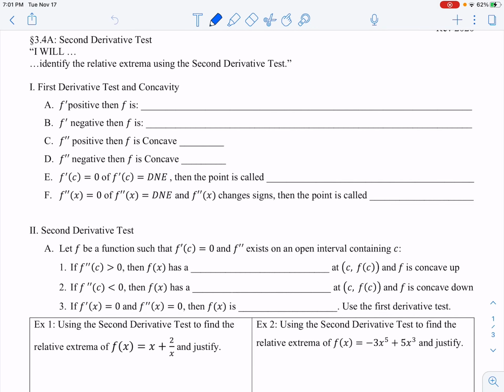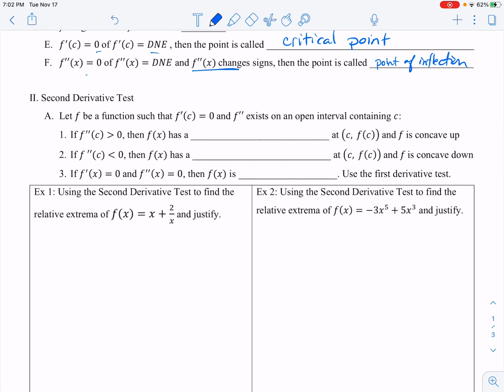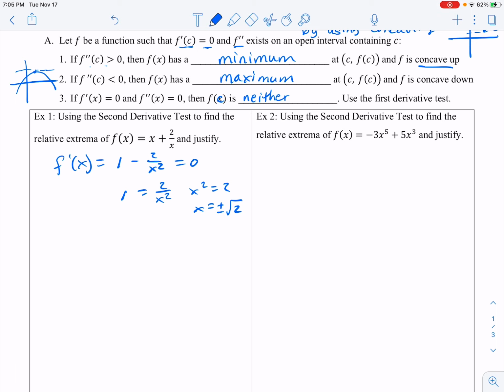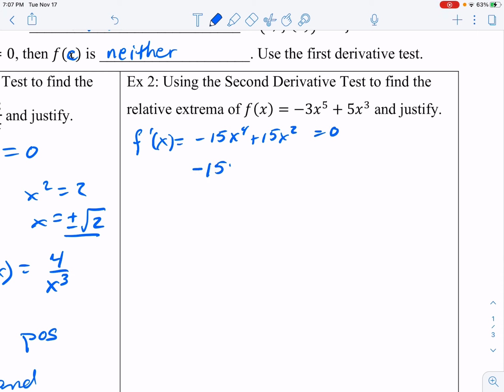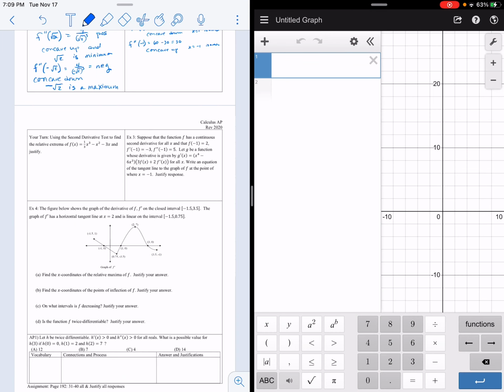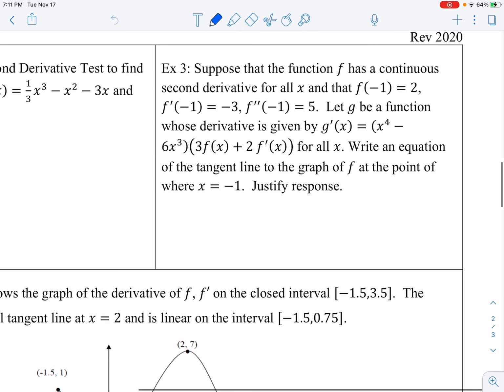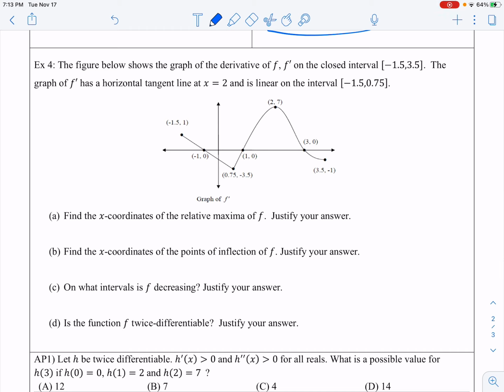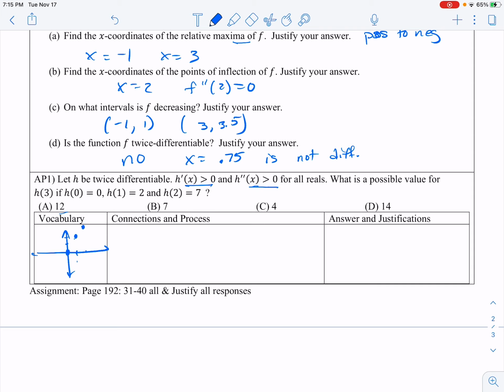Mrs. Wilt teaching 2nd Derivative test